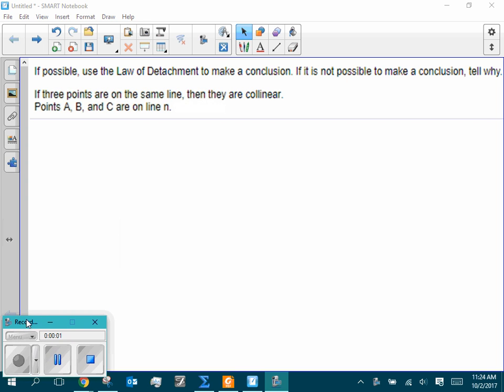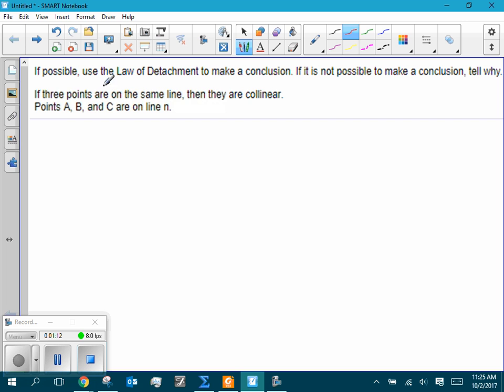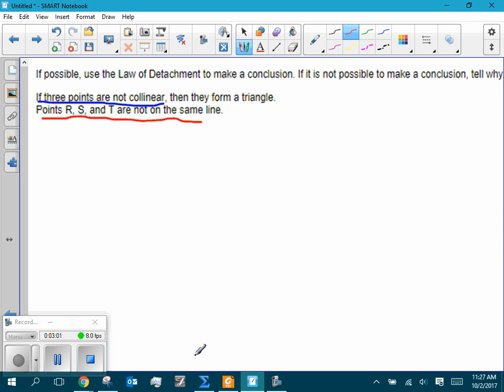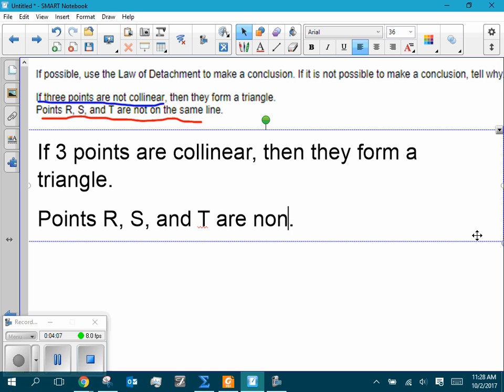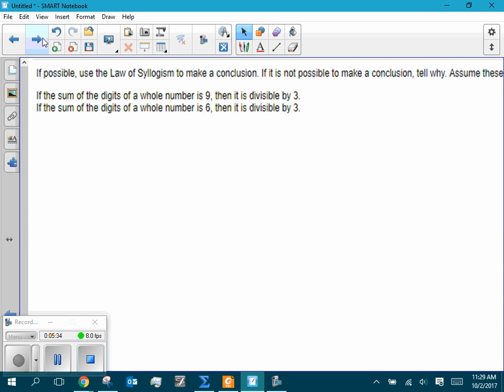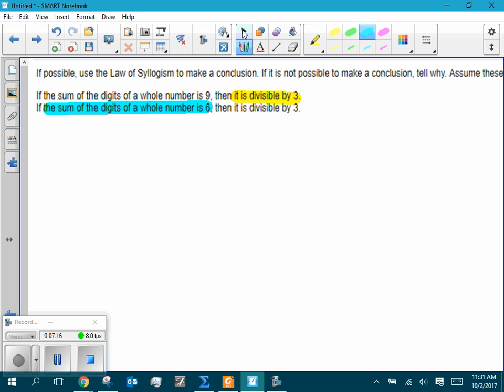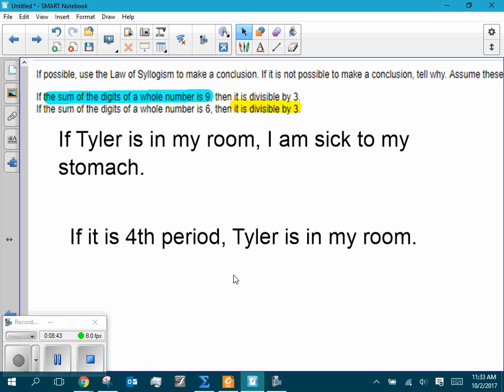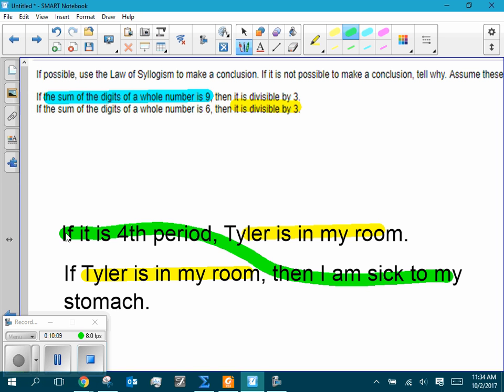10 2 homework 4th pd section 2 4